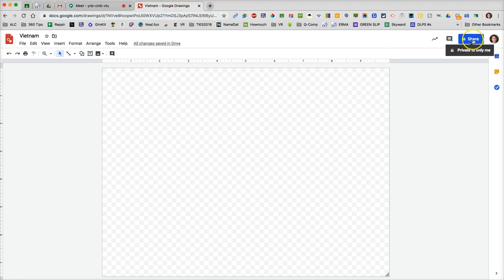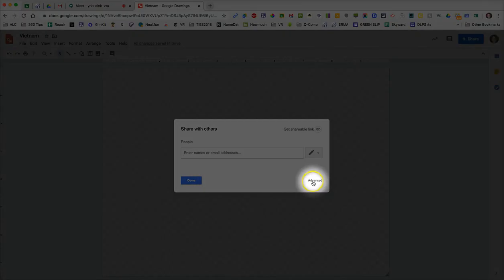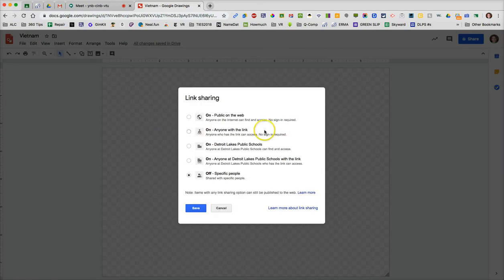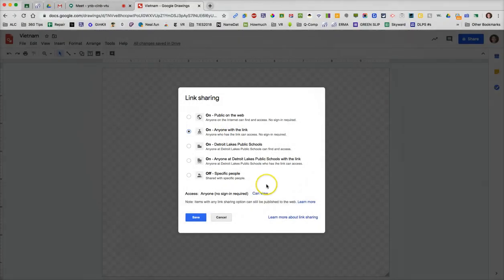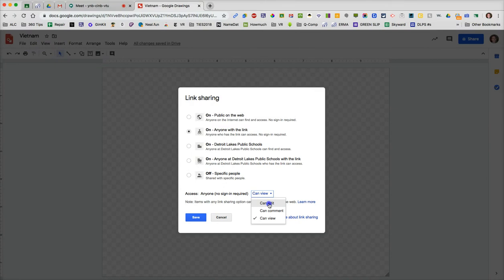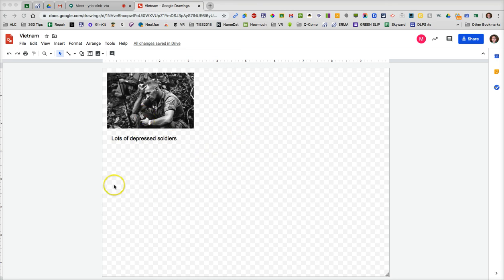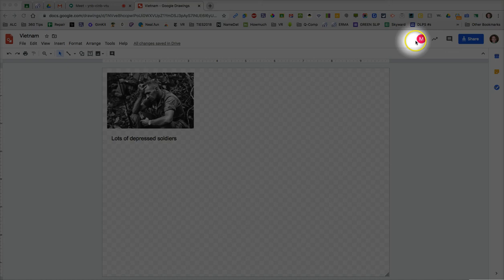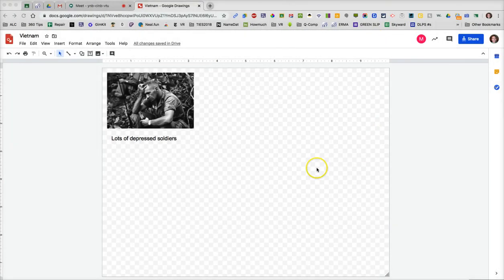Collaborate with Google Meet and Google Drawings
Google Meet is more than "Meets" the eye.  Excuse the pun!  This video will introduce you to the Chat feature, and how you can use it to do more than chat.  You will learn how to implement a collaborative activity using Google Meet and Google Drawings.